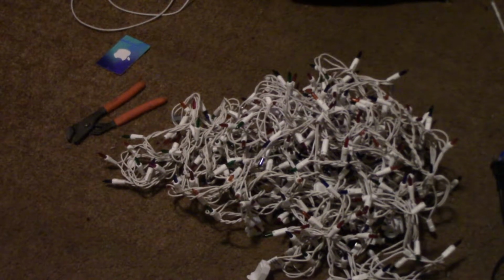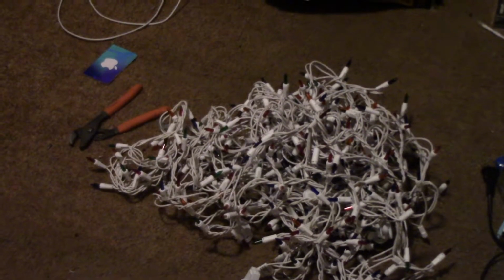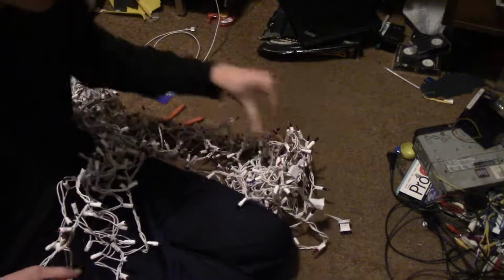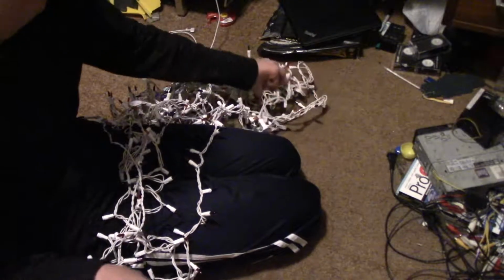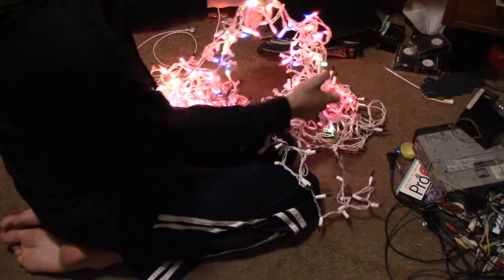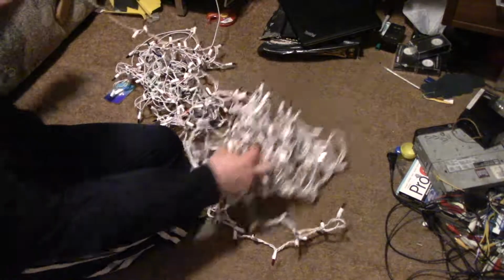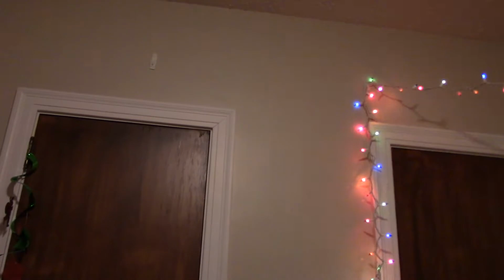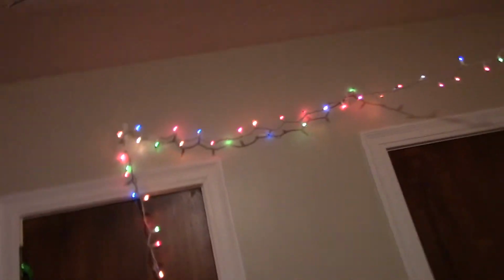TechSavvvvy's Christmas Light Setup